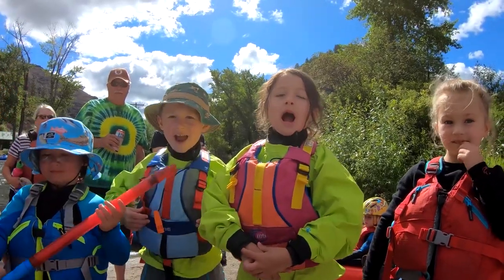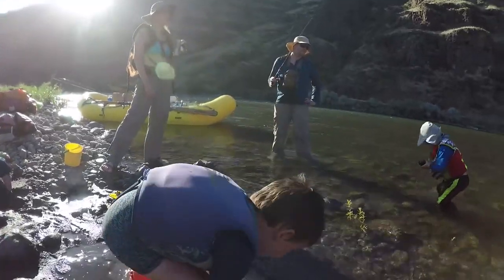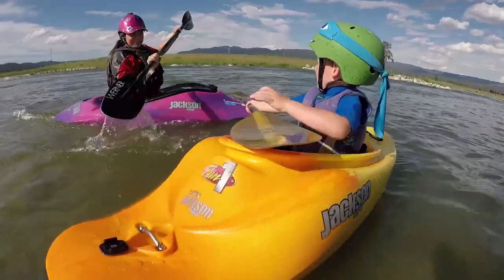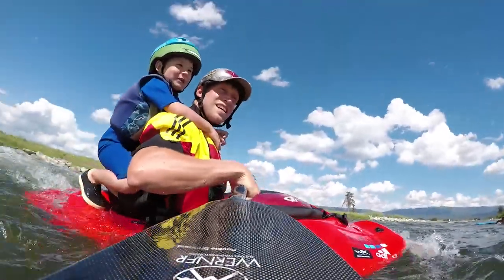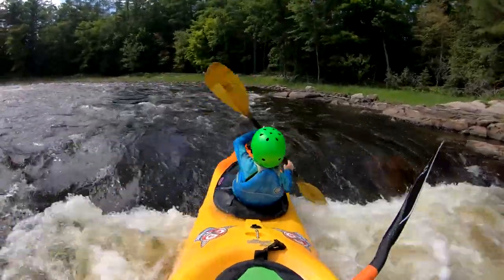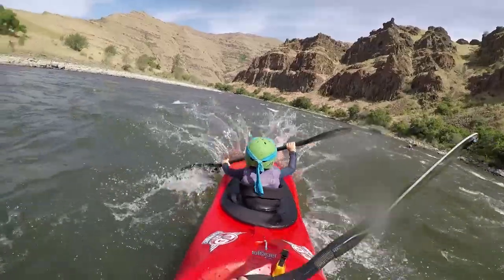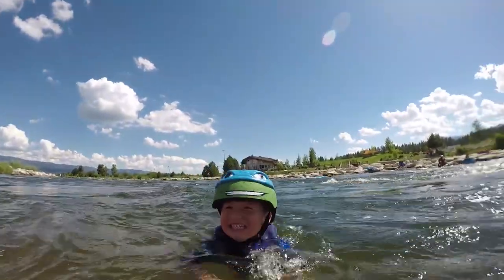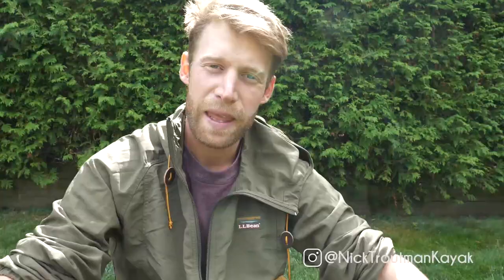How to teach kids to kayak 2/5: Choosing the Right Gear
Here is the second of the 5-piece mini series about teaching your kids to kayak. In this episode we talk about the gear that is need to get your kids out on the water and having a great day. We hope this helps get you and your kids out on the water together and having a ton of fun.